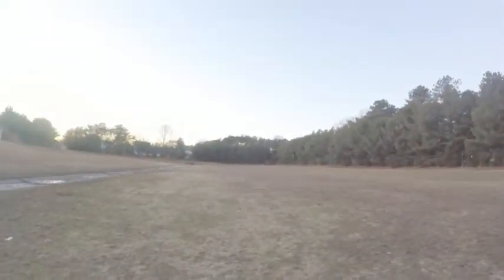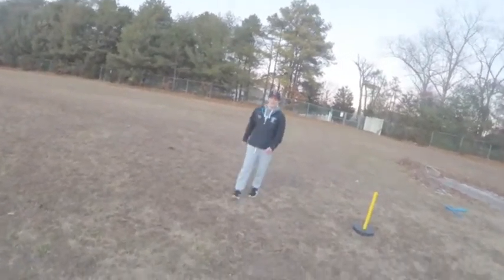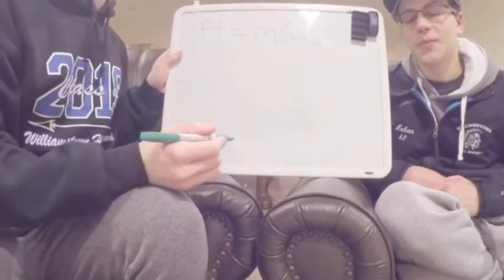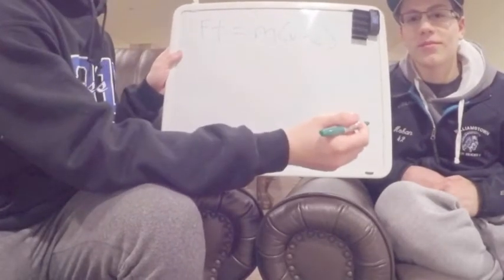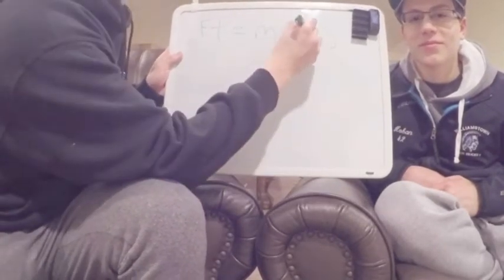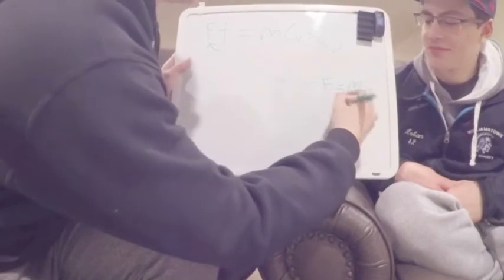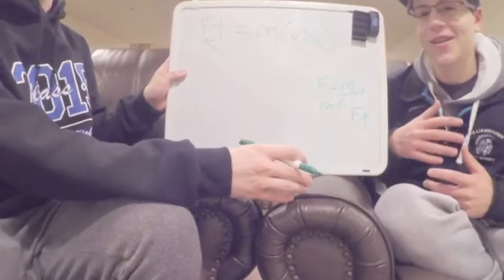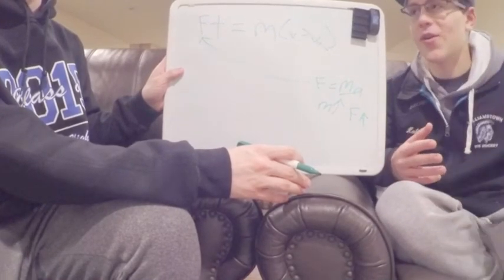Momentum Impulse Demonstration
Demonstrated that a larger impulse equals a larger change in momentum by hitting a baseball with two bats of different masses. Created by Josh Hoban and Michael McIntire.